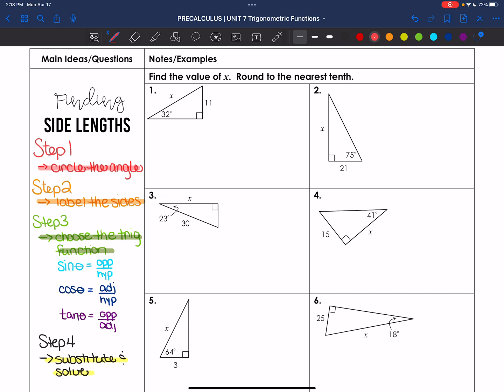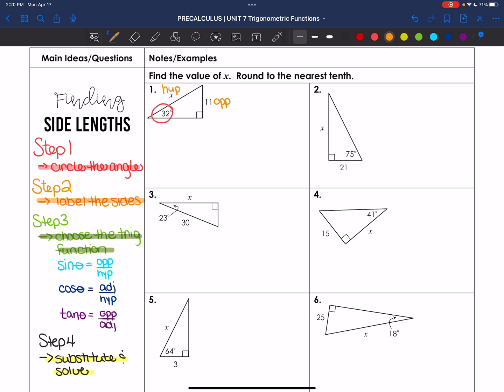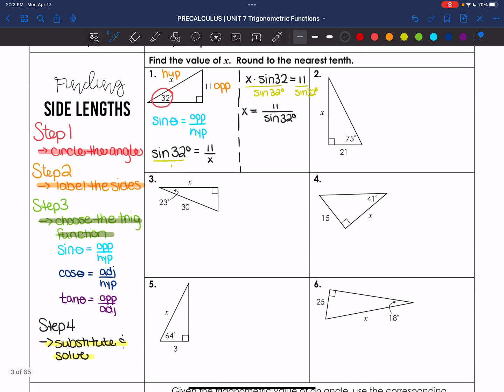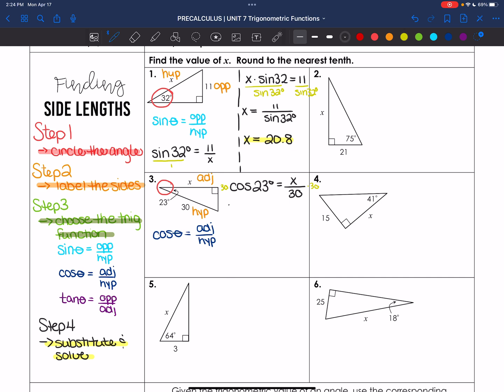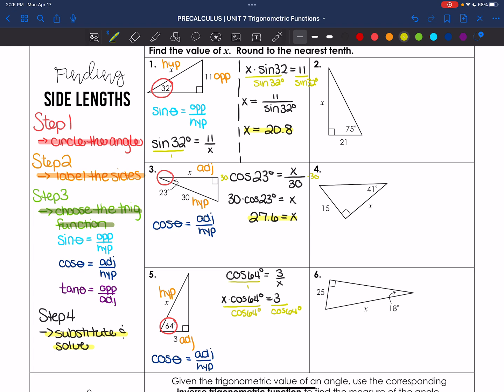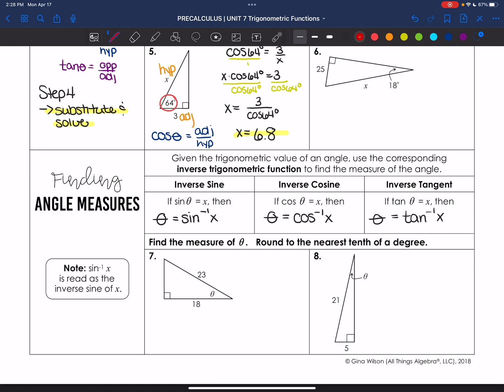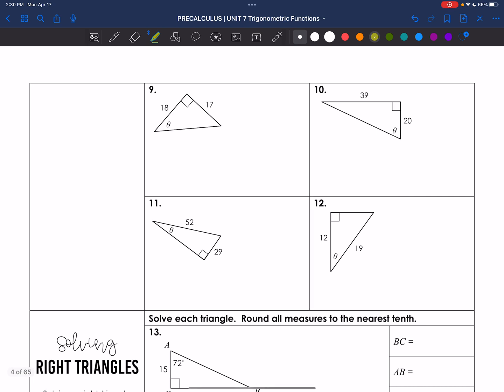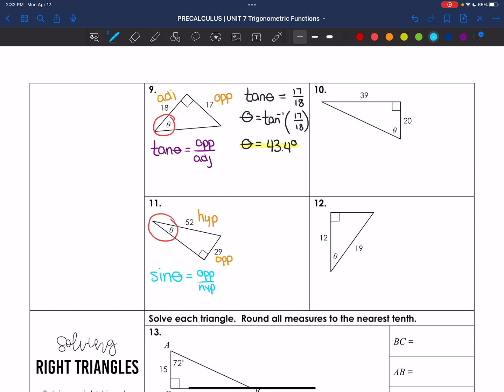TR2 Solving Right Triangles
We will...
Determine the value of trigonometric ratios of angles and solve problems involving trigonometric ratios in mathematical and real-world problems.